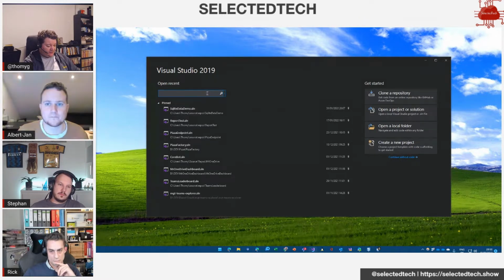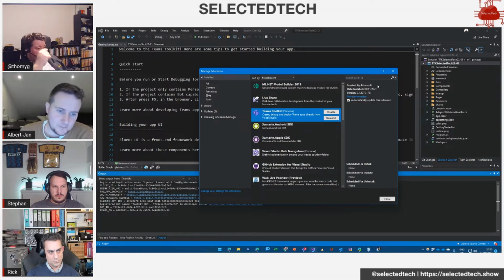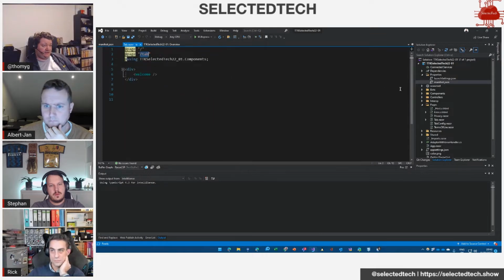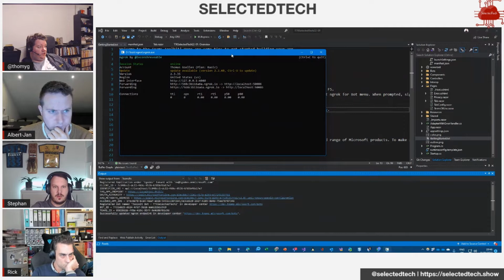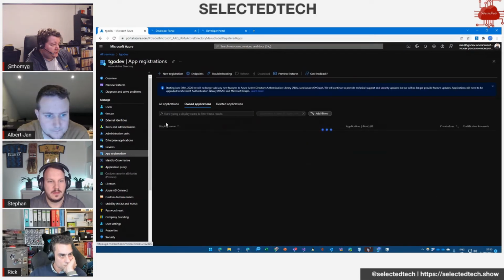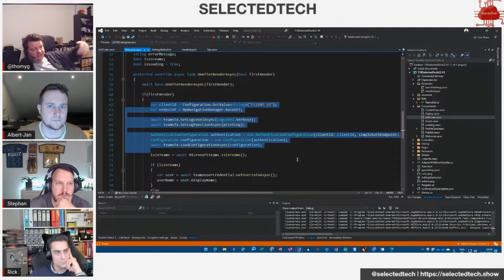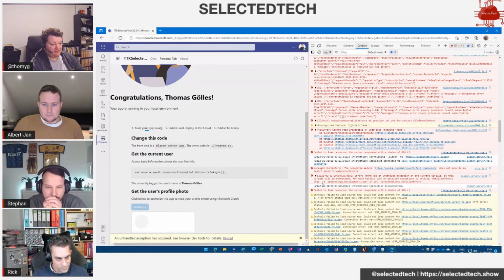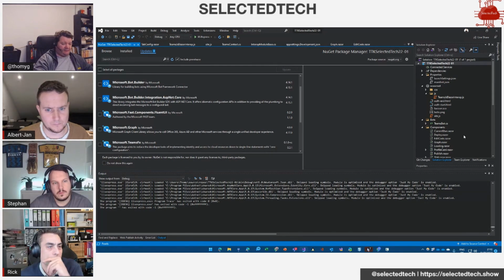Teams FX & Blazor Current State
Thomy talks us through the current state of the Teams Toolkit for Blazor.